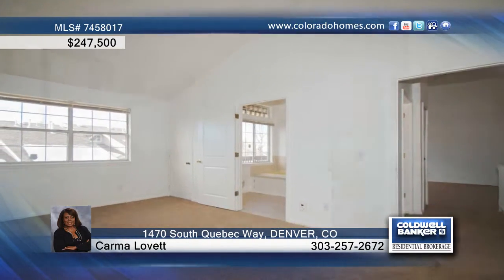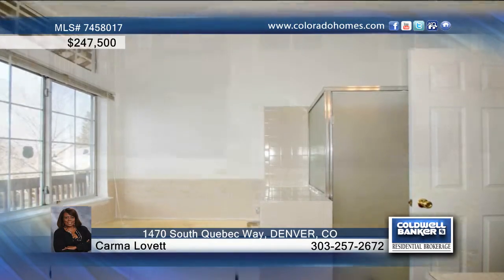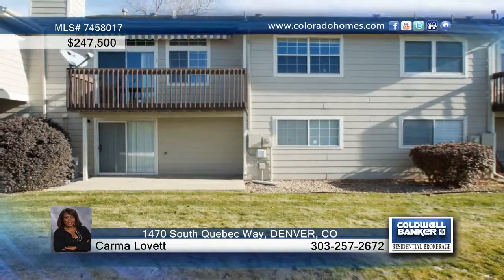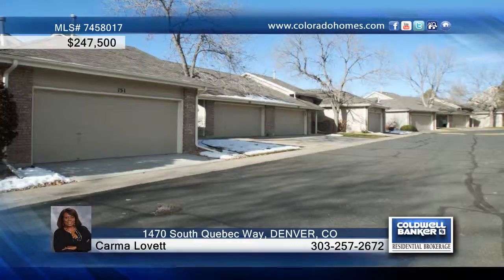1470 South Quebec Way DENVER, CO Homes for Sale | coloradohomes.com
1470 South Quebec Way, DENVER, CO
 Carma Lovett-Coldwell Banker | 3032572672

For SaleUnder ContractCondo / Townhouse2 Beds2 Full Baths1,638 Sq. Ft.2 Car Garage
 26 Photos Map and Location Street View

1/26
Townhome with Two Master Suites, Vaulted ceilings, Main level has open floor plan that includes Living Area with Fireplace and Balcony, Dining Area, Kitchen, Large Utility Room with Washer and Dryer, Attached Two Car Garage. Kitchen and baths have tiled floors. New refrigerator, stove and furnace. HOA includes Community Pool, Tennis Courts, and Club House. Close to Shopping, Boutiques, Transportation, and Restaurants.